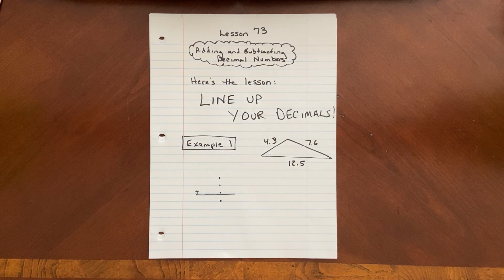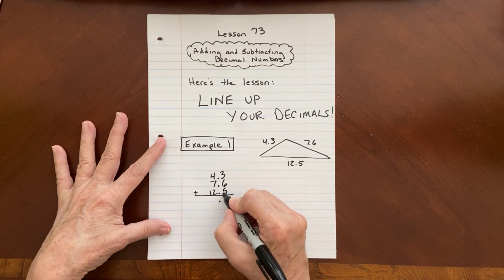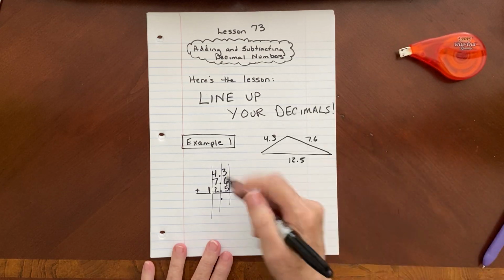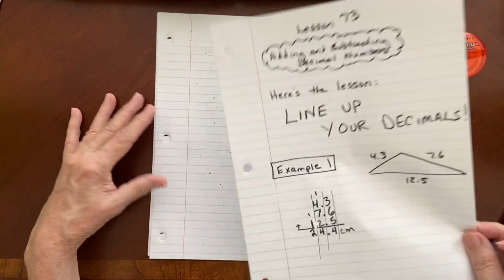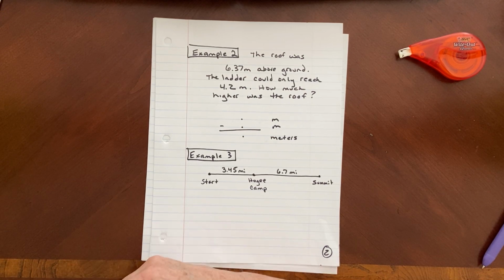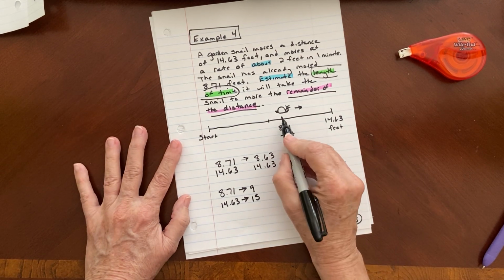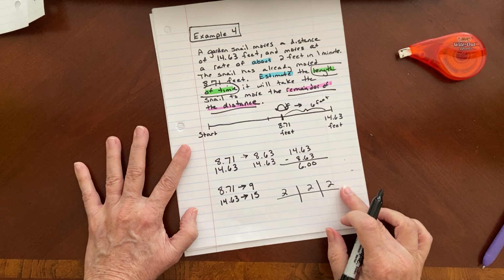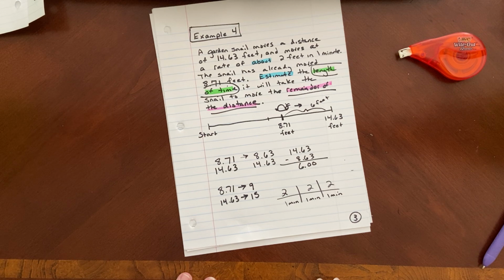I-5 Lesson 73